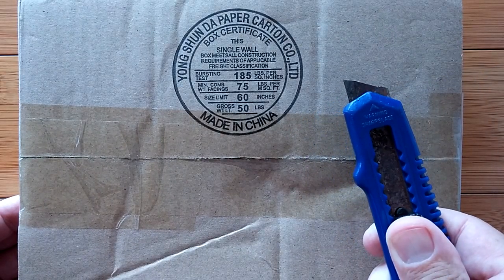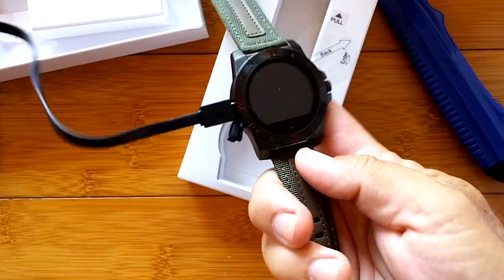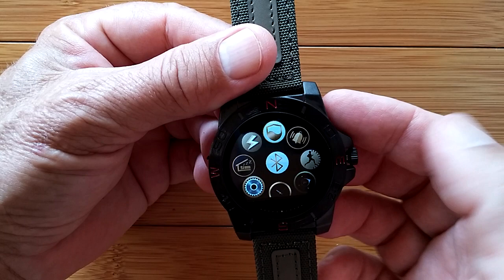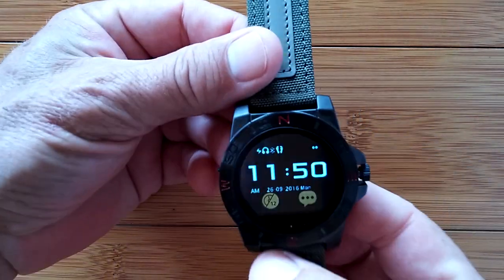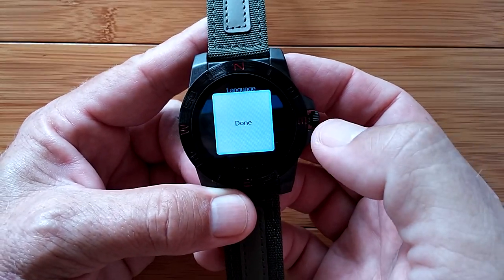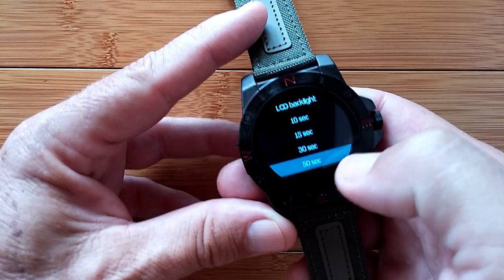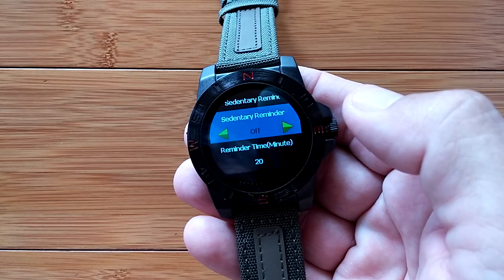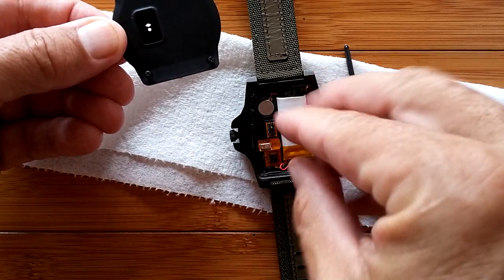N10 Sports Smartwatch with COMPASS: Unboxing and Review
Use this link to buy New Price: $65.99
This watch has been provided by Lightinthebox.com for review. Many thanks to our viewers for making this YouTube site popular and to Lightinthebox.com for their support. If you are interested in purchasing this N10 smartwatch, please use the link listed above. It will help us receive more watches to review for you in the future. Thanks!

DECRIPTION:
The N10 tethering sports watch includes some features not found on even the high end watches. The most notable is an accurate compass with both a full screen compass hand and a digital readout. it also has a barometric pressure indicator and altitude change indicator.

The support for phone calls is limited as this watch has no speaker, only vibration. The compass, barometer, altitude indicator, pedometer, and heart rate monitor do not require tethering, so you can leave your phone behind for these features.